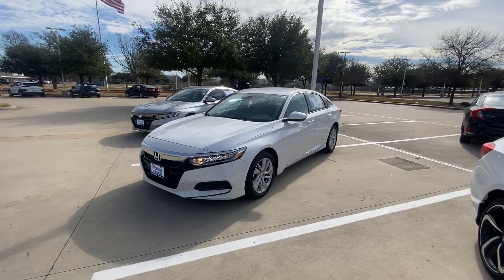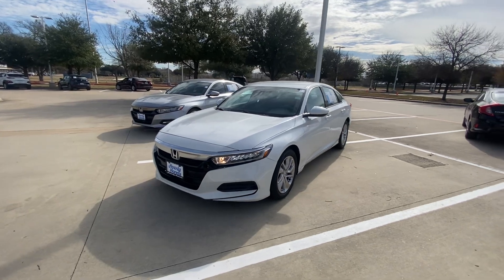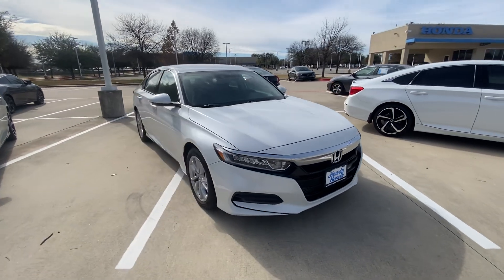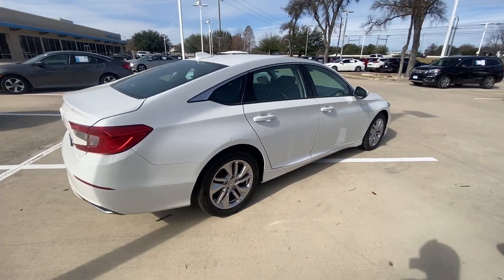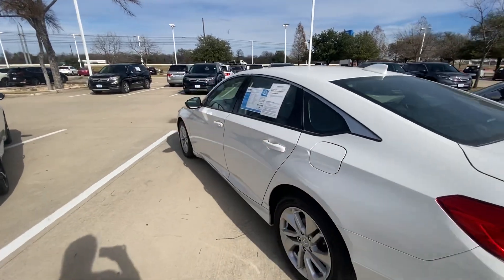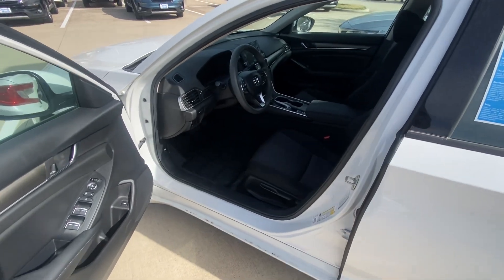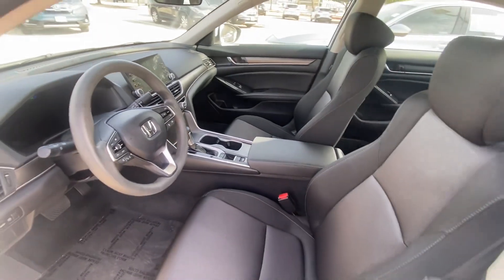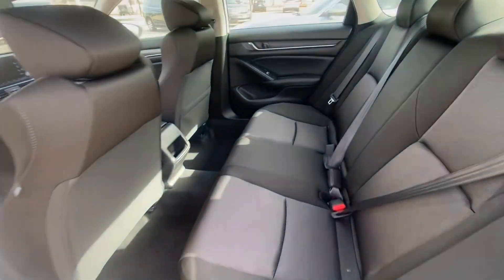2019 Honda Accord from - Jake